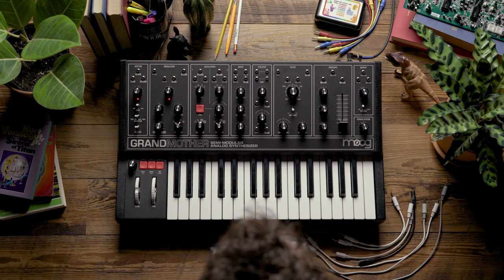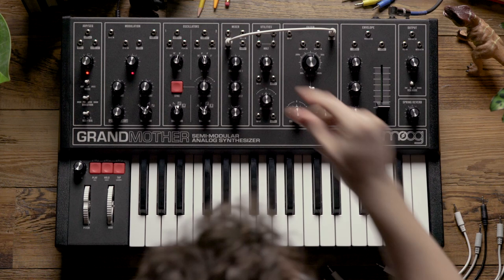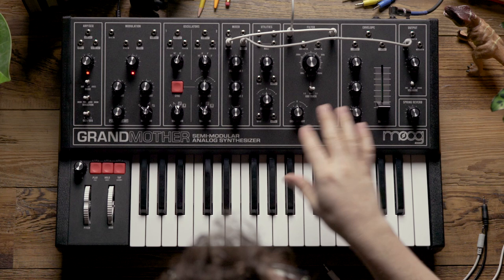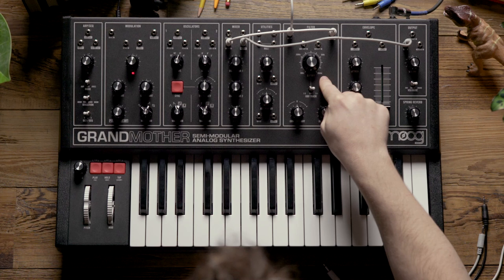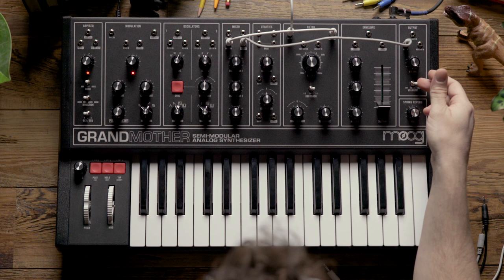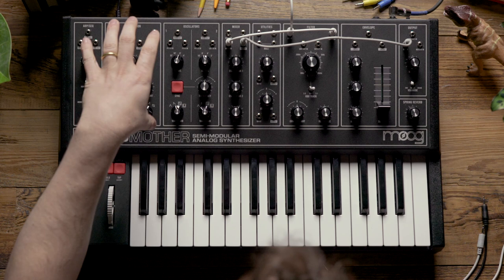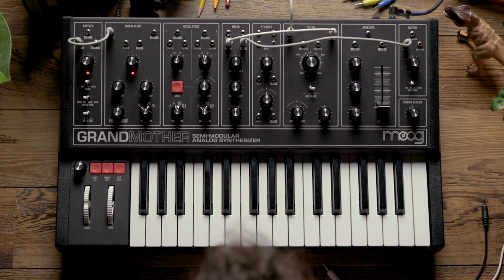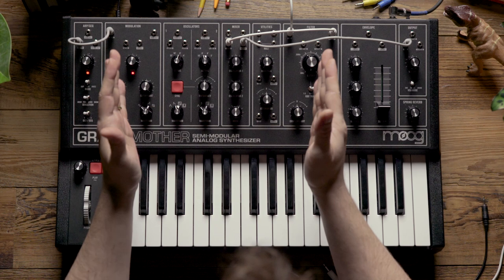Grandmother | 2-Op Analog FM Synthesis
This video explores how to achieve analog 2-operator FM synthesis using Grandmother.

In its simplest form, FM synthesis is a sound design method involving two oscillators, typically using sine waves, where one oscillator is used to modulate the frequency of a second oscillator in order to create a new timbre. Adjusting both the depth of that modulation and the harmonic ratio between the two oscillators can yield a wide array of different sounds, ranging from harmonic and musical, to inharmonic and alien.

While FM synthesis is most often associated with digital synthesizers, the all-analog Grandmother is capable of a wide range of FM tones by incorporating the filter and modulation oscillator as sound sources.